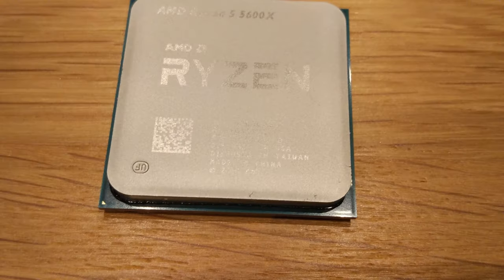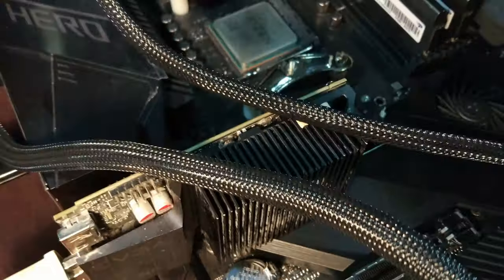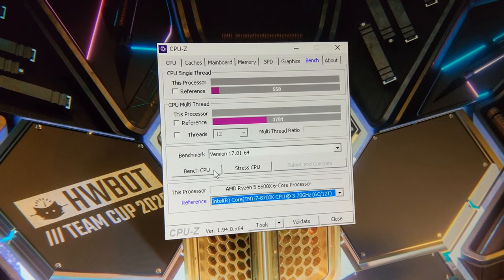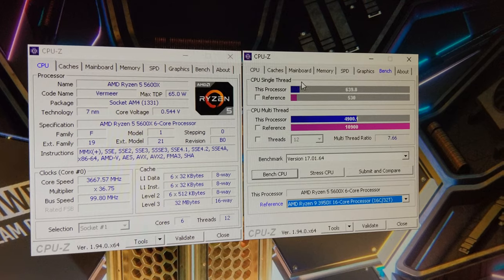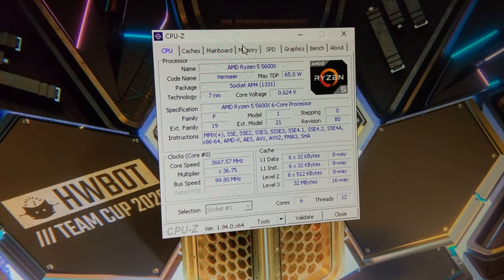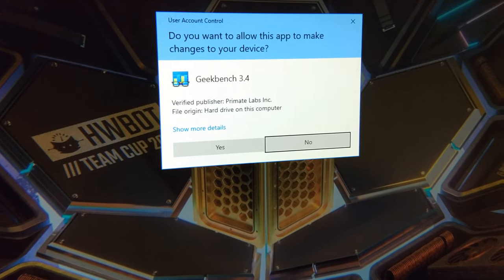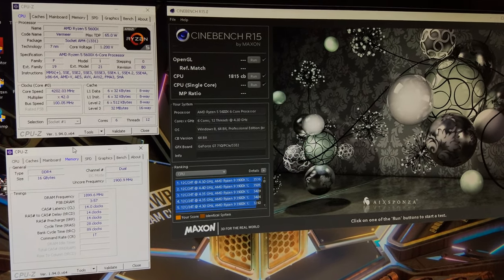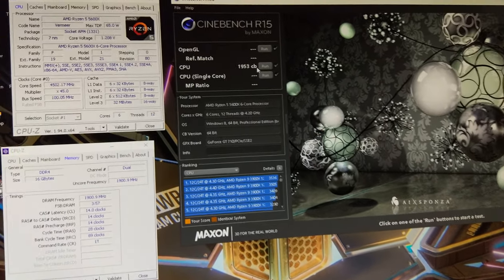AMD Ryzen 5 5600X Tested Stock and OCed upto 4.7ghz all core and 4.95ghz single core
Here i have the Ryzen 5 5600X tested and benchmarked on air cooling.

Test System:
AMD Ryzen 5 5600X
Asus Crosshair VIII Hero Bios 2311
Patriot Viper Steel 4400C19
EVGA GT710
Integral 120GB SSD
Super Flower Leadex 1300W

Some scores were removed from HWBOT due to me forgetting benchmark is require to submit with AMD cpus on windows 10. My X265 1080P and 4K scores are still up.

Here is a link to my post on linus tech tips of scores from this session as well: